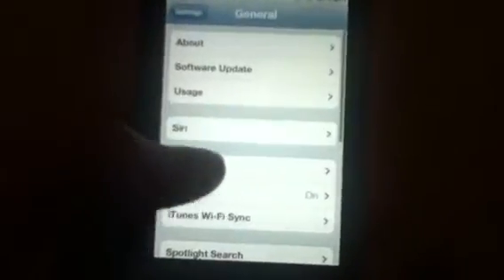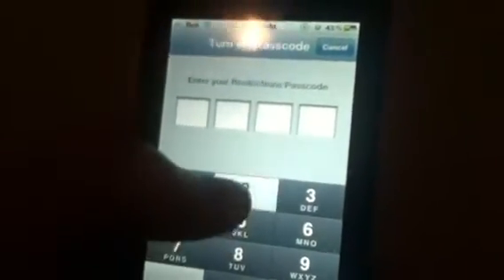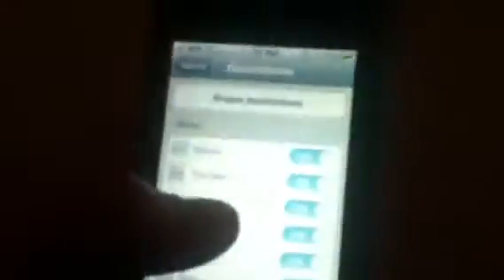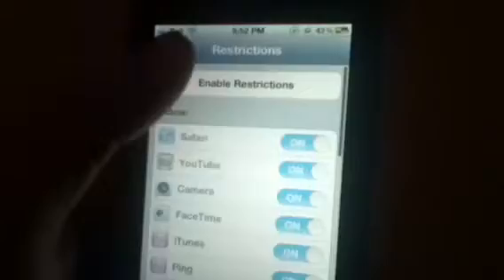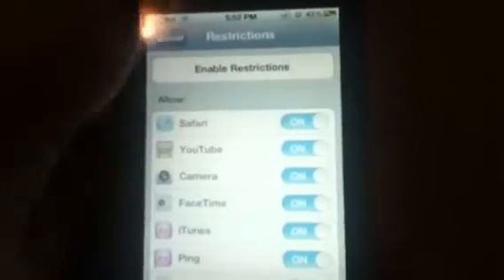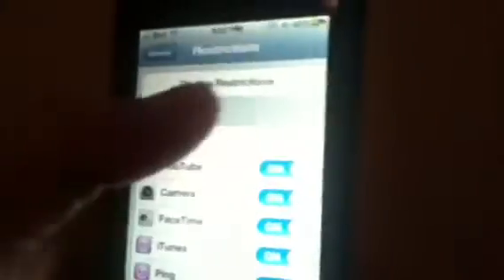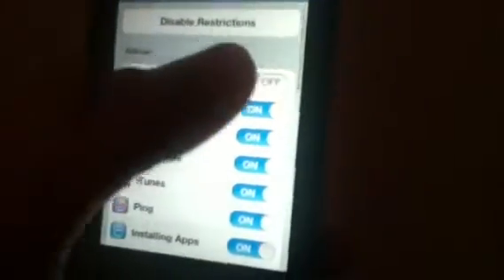How to get rid of Safari on any apple touch device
Safari